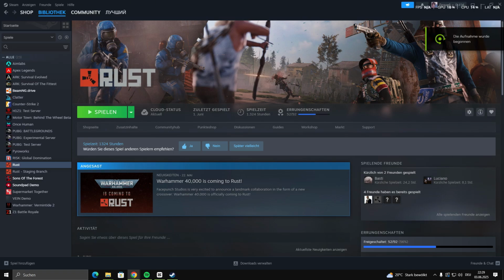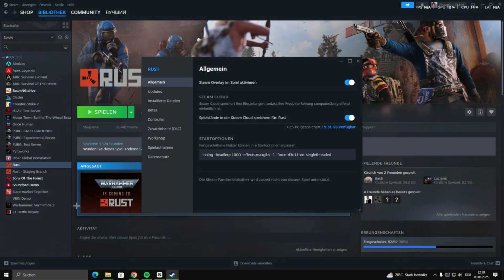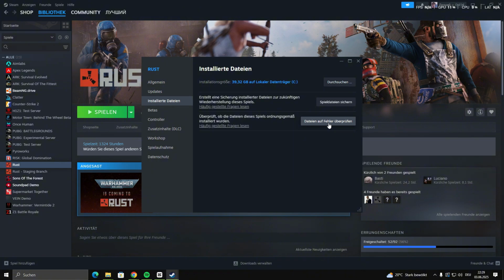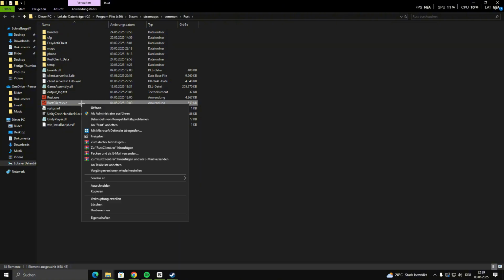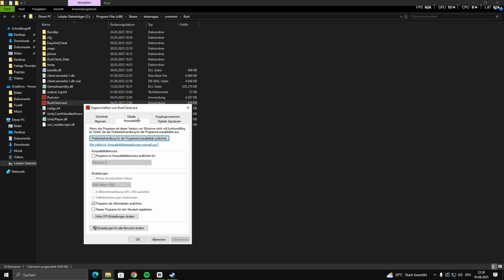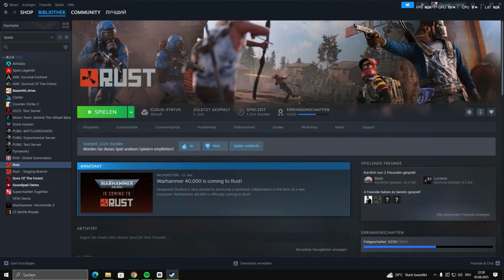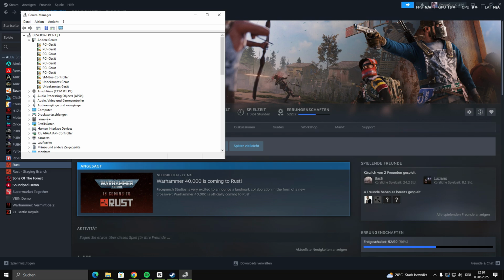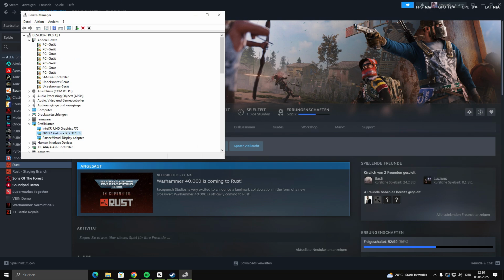FIX: Elden Ring Nightreign White Screen Crash on Launch (2025 Guide)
Experiencing a white screen or crash on launch in Elden Ring: Nightreign Edition? This quick 2025 guide walks you through real working fixes to get the game running again fast!

🛠️ In this video, you'll learn:
✅ What causes the white screen/crash at startup
✅ How to fix GPU driver and DirectX issues
✅ Proper settings for launching the game
✅ Optional tweaks if you're using mods or overlays
✅ Works on both Steam and Epic Games versions

📌 Don’t forget to check the pinned comment for updated solutions and tools!